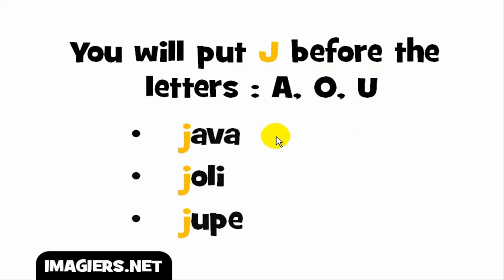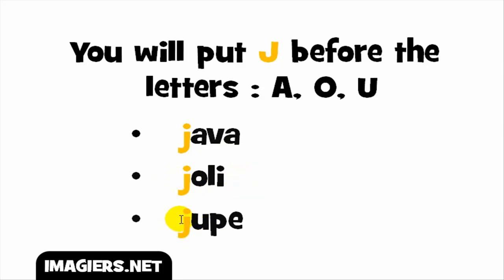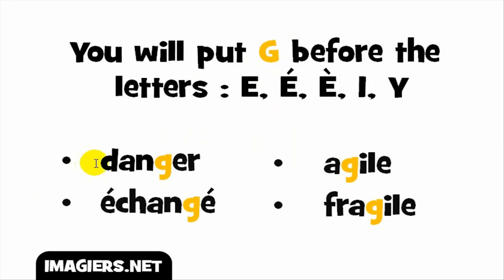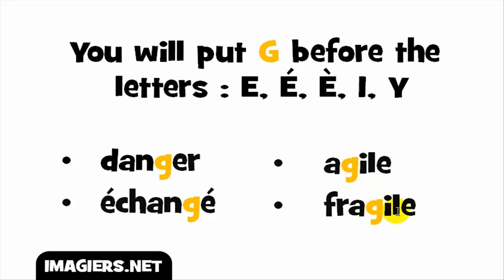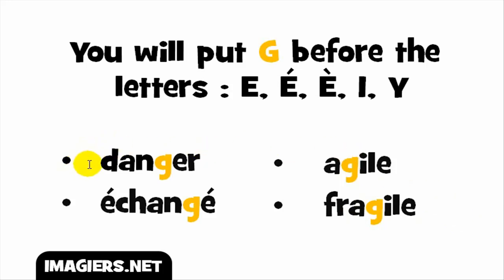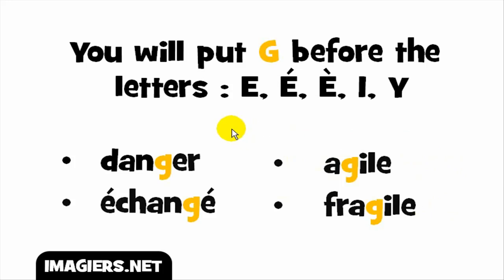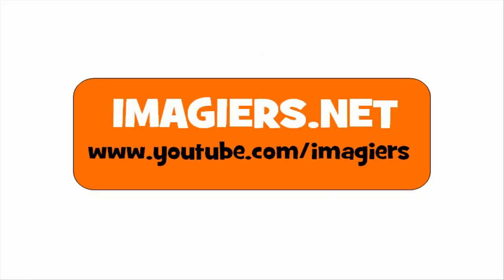Урок французского языка = Произношение =звук J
Изучение французского языка с мотивированным, квалифицированной, спокойной и родной учителя французского языка. Изучение языка должно быть весело, и я пытался, на протяжении нескольких лет, чтобы произвести видео, которые порадуют вас и помогут вам стать свободно говорит на французском языке. Смотреть видео, принять некоторые заметки, если вам нужно ... смотреть его еще раз и попытаться увидеть, если вы помните, важные моменты на видео.